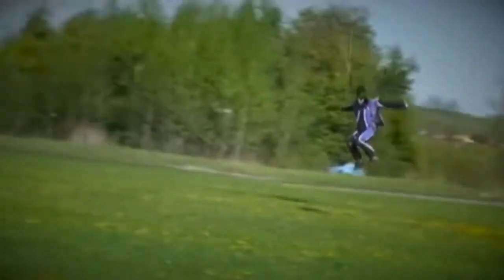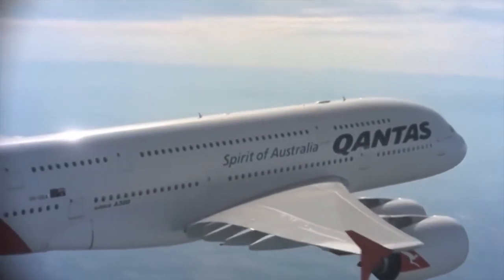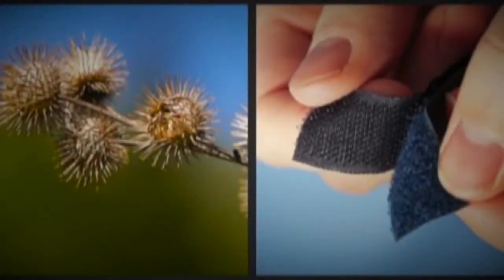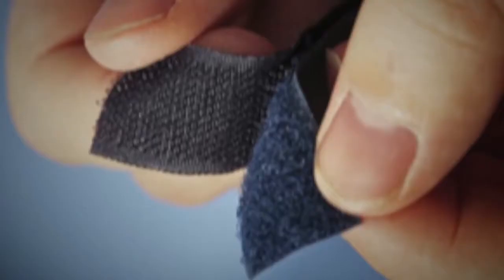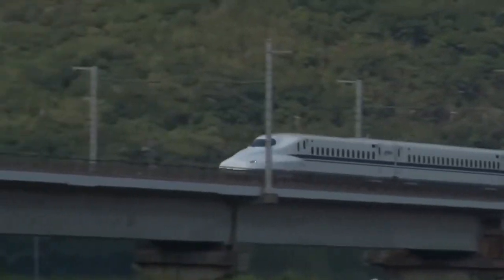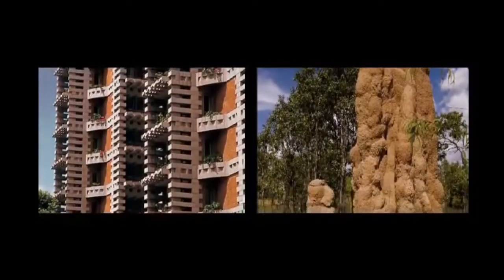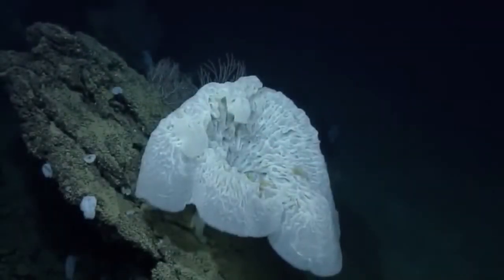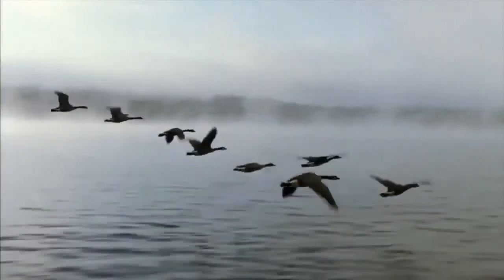KALIKASAN | MODELO NG TAO | BIOMIMICRY |BeSci TV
BeSci TV
KALIKASAN
MODELO NG TAO
BIOMIMICRY

     The natural creations of Mother Nature are a thousand steps ahead in comparison to the inventions done by our scientists to the technology stream. Scholars have accepted that nature is the best place to get answers to our problems. Thus, making new inventions by grasping skillful places in nature is called “Bio mimicry”.

     Mother Nature is the extraordinary creator of this world. Since the beginning of the Earth, Mother Nature has done a brilliant job in discovering more efficient and more convenient solutions. Today we are surrounded by the fruits of her great attempts. Do we, as humans really have the ability to challenge her?

     Out of thousands of bio mimicry applications we have made you familiar with a few examples, because you too have the ability of providing valuable ideas for the advancement of science.

kalikasan ibig sabihin
kalikasan in tagalog
kalikasan in ilocano
kalikasan in english translation
kalikasan ibang tawag
kalikasan image
kalikasan jingle
kalikasan jingle song
kalikasan journal
jingle kalikasan tagalog
gandang kalikasan job hiring
bantay kalikasan janitor fish
writ of kalikasan jurisprudence
writ of kalikasan jurisdiction
kalikasan kahulugan
kalikasan kasingkahulugan
kalikasan kahulugan sa tagalog
kalikasan kahulugan sa diksyunaryo
kalikasan kasabihan
kalikasan karunungang bayan
kalikasan kahalagahan
kalikasan kalinangan
kalikasan labuyo
kalikasan lyrics
kalikasan logo
kalikasan larawan
kalikasan layunin at paraan ng pagsulat
kalikasan lyrics and chords
kalikasan lettering
kalikasan lansakan
kalikasan meaning
kalikasan meaning in english
kalikasan meaning in filipino
kalikasan maikling kwento
kalikasan memes
kalikasan movie
kalikasan motto
kalikasan mula sa pagdurusa
m/v virginia kalikasan
kalikasan ng abstrak brainly
kalikasan ng akademikong pagsulat brainly
ng kalikasan in english
kalikasan n
pagkasira ng kalikasan
kahalagahan ng kalikasan
kahulugan ng kalikasan
pagkasira ng kalikasan essay
sigaw ng kalikasan lyrics
aklat ng kalikasan
kalikasan other term
kalikasan opinyon
kalikasan o katangian ng pananaliksik
kalikasan o katangian ng abstrak
kalikasan o kaunlaran debate
kalikasan o kaunlaran balagtasan
kalikasan o kaunlaran
kalikasan o katangian ng wika
kalikasan o kapaligiran
batas kalikasan o natural law
kalikasan poster
kalikasan pormal na kahulugan
kalikasan picture
kalikasan poem
kalikasan pantangi o pambalana
kalikasan poster slogan
kalikasan poster easy
kalikasan people's network for the environment
kalikasan quotes
kalikasan quotes tagalog
kalikasan quotes english
kalikasan question and answer
kalikasan q and a
kalikasan quiz bee
bb. kalikasan question and answer
inang kalikasan quotes
kalikasan rhyme
kalikasan road
kalikasan register
kalikasan rap lyrics
kalikasan rap
kalikasan resort
kalikasan road pangasinan
kalikasan resort panglao
kalikasan song
kalikasan synonyms
kalikasan song lyrics
kalikasan sa akademikong pagsulat
kalikasan sanaysay
kalikasan spoken poetry
kalikasan sa pagsulat
pangangalaga sa kalikasan
tula tungkol sa kalikasan
slogan tungkol sa kalikasan
tula para sa kalikasan
sanaysay tungkol sa kalikasan
talumpati tungkol sa kalikasan
balagtasan tungkol sa kalikasan
kalikasan tula
kalikasan tagalog
kalikasan tula tagalog
kalikasan talumpati
kalikasan talata
kalikasan title
kalikasan translate
kalikasan tula wattpad
kalikasan t shirt
daang kalikasan update
kalikasan ng uri ng sulatin
kalikasan at uri ng komunikasyon
kalikasan pick up lines
gandang kalikasan usa inc
kalikasan turismo uno travel and tours
daang kalikasan update 2020
kalikasan video
kalikasan vs katangian
kalikasan vs kaunlaran
kalikasan version
kalikasan vigilante
kalikasan vfa termination environment
virginia kalikasan
daang kalikasan view
kalikasan writ
kalikasan wika
kalikasan writ eyed
kalikasan words
kalikasan wikipedia
kalikasan wattpad
kalikasan wallpaper
kalikasan with lyrics
kalikasan blog
kalikasan yell
kalikasan yaman
yamang kalikasan
yamang kalikasan ng pilipinas
yakap kalikasan
yamang kalikasan in english
youtube kalikasan
yamang kalikasan ng mindanao
daang kalikasan zambales
kalikasan (1970)- ni aniceto silvestre
kalikasan 1970
kalikasan 101
kalikasan tula 12 pantig
kalikasan esp 10
kalikasan 2020
2 kalikasan ng tao
balitang kalikasan 2019
balitang kalikasan 2020
binibining kalikasan 2019
kalikasan run 2019
ginoong kalikasan 2019
daang kalikasan 2020
kalikasan 2
3 kalikasan ng akademikong pagsulat
3 kalikasan ng loob
3 kalikasan ng loob esp
3 kalikasan ng tao
3 tungkulin sa kalikasan
3 uri ng kalikasan
kalikasan tula 4 stanza
haiku kalikasan 575
kalikasan tula 575
5 kalikasan ng wika
5 kalikasan ng pagsulat
5 bahagi ng kalikasan
5 batas ng kalikasan
5 pangangalaga sa kalikasan
5 example of kalikasan
5 halimbawa ng kalikasan
kalikasan tula 8 pantig
9 kalikasan